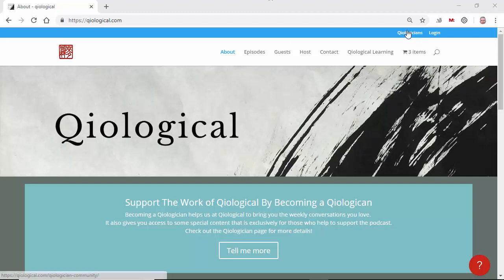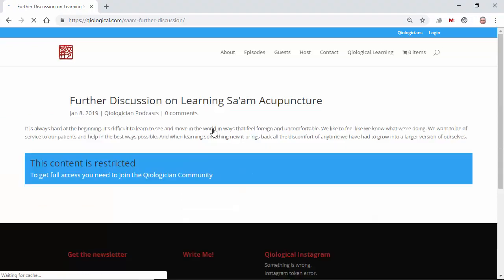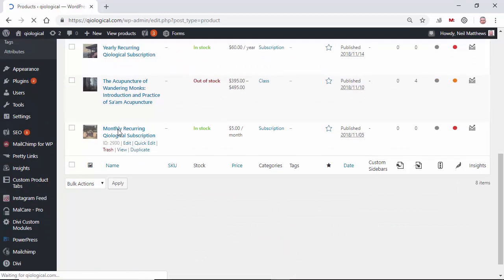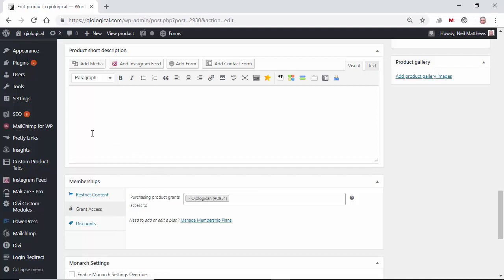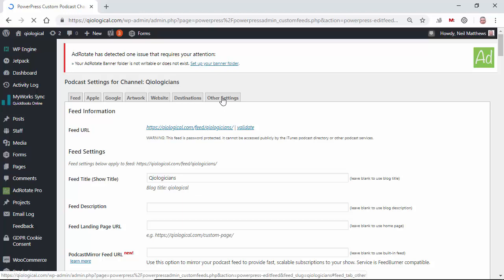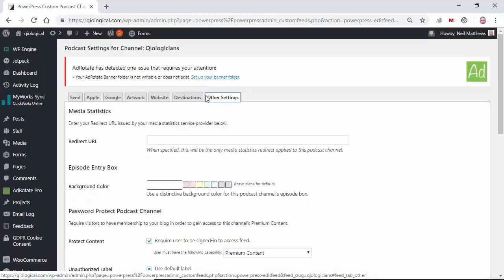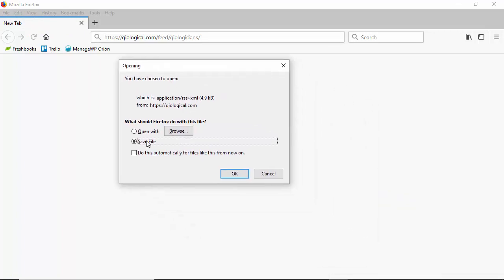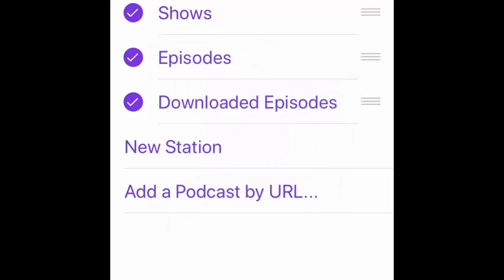Password Protected Podcasts With WooCommerce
Here's a case study walkthrough on how to create a password protected podcast for premium members with WooCommerce